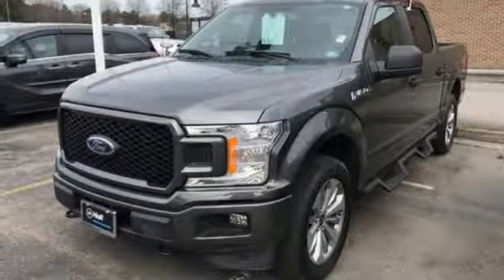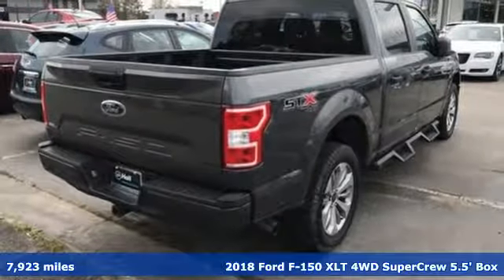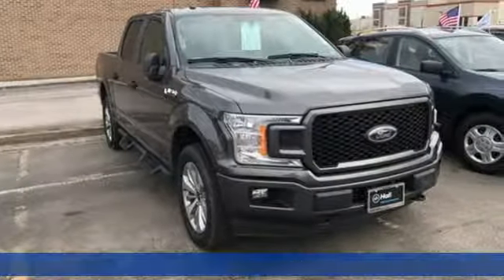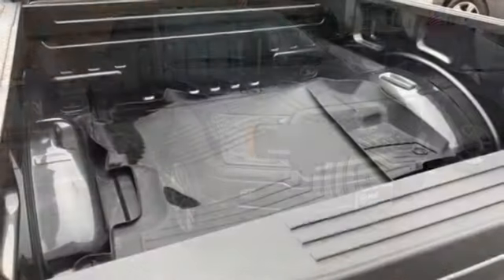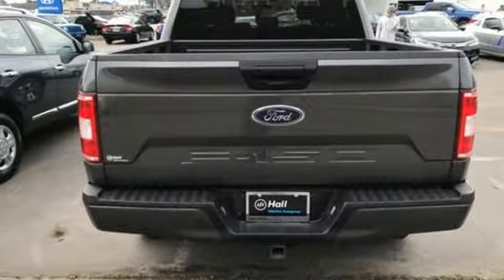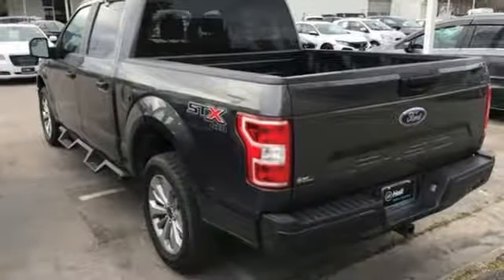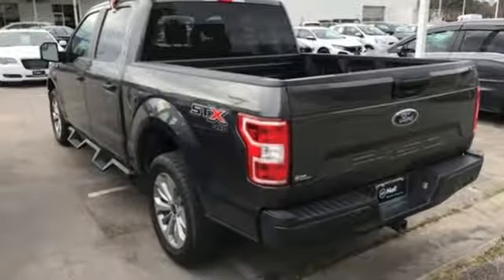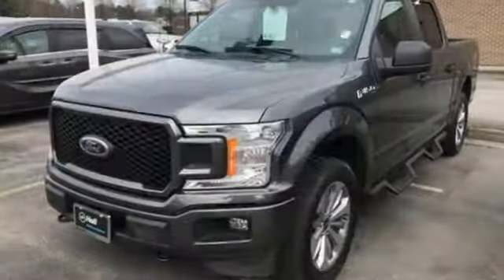Used 2018 Ford F-150 Virginia Beach VA Norfolk, VA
Year: 2018
Make: Ford
Model: F-150
Trim: XLT
Engine: 2.7L V6 EcoBoost
Transmission: 10-Speed Automatic
Color: Gray
Interior: Medium Earth Gray
Mileage: 7923
Stock #: 2190653A
VIN: 1FTEW1EP6JFC69134
JUST ARRIVED. PENDING INSPECTION. Shadow Black 2018 Ford F-150 4WD 10-Speed Automatic 2.7L V6 EcoBoost 4WD.brbrRecent Arrival!brbrbr*Every Internet Price includes current applicable dealer discounts. Your additional costs are sales tax, tag and title fees for the state in which the vehicle will be registered, any dealer-installed options (if applicable) and a $699 dealer processing fee (Virginia, North Carolina). Prices are subject to change, and prior sales are excluded. While every reasonable effort is made to ensure the accuracy of this information, we are not responsible for any errors or omissions contained on these pages. Please verify any information in question with the dealer.

Address:
3516 Virginia Beach Blvd